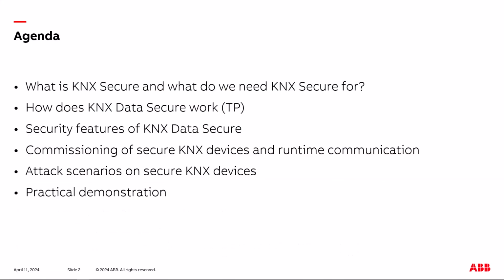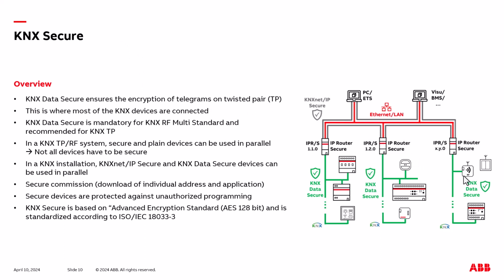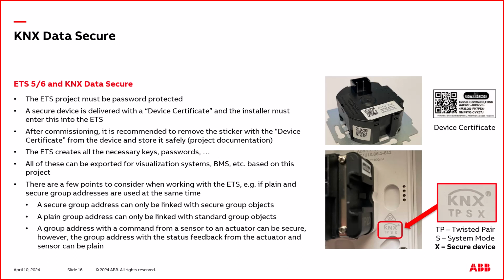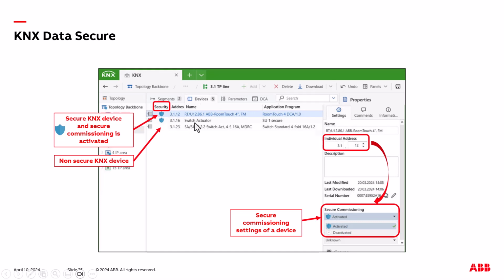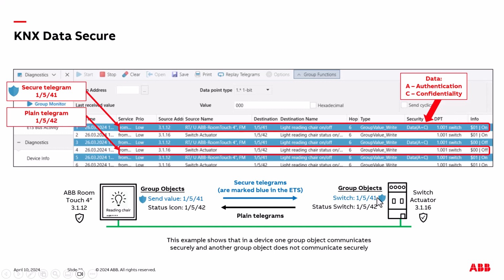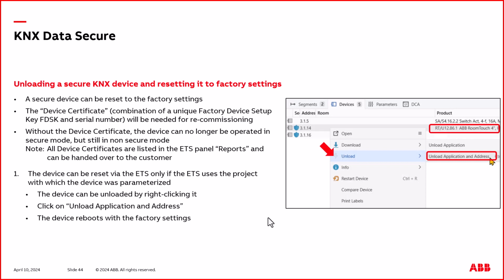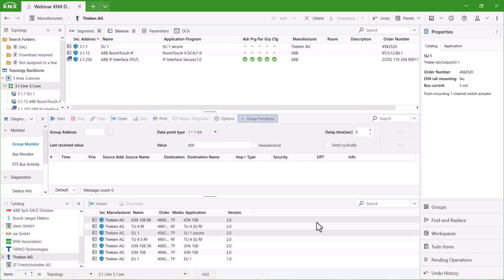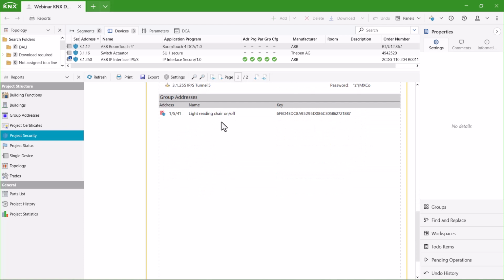Webinar about KNX Data Secure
Webinar from the Building Academy Smart Buildings.
Content:
- What is KNX Secure and what do we need KNX Secure for?
- How does KNX Data Secure work (TP)
- Security features of KNX Data Secure
- Commissioning of secure KNX devices and runtime communication
- Attack scenarios on secure KNX devices
-  Practical demonstration